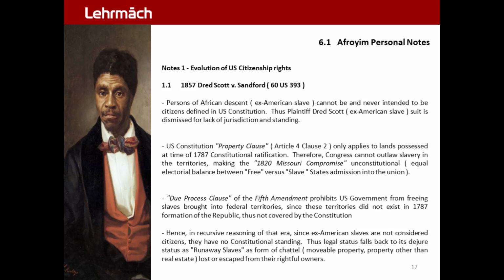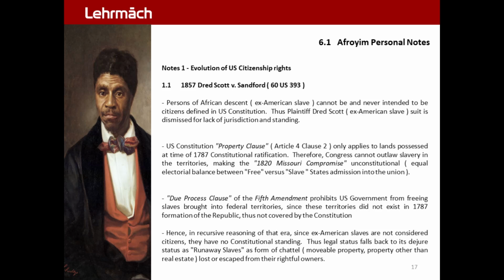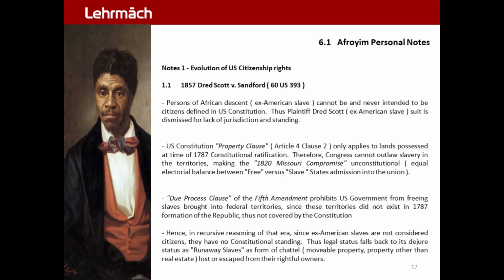Afroyim Citizenship RBA 17.0 - Notes 1 Citizenship 1857 Dred Scott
Leon Uwe Lee
Lehrmach . Austin Texas USA

Afroyim 1967 Case  :  Citizenship . Revocation . Constitutiona
Afroyim v. Rusk | 1967 . Citizenship . Constitution . Revocation . Due Process